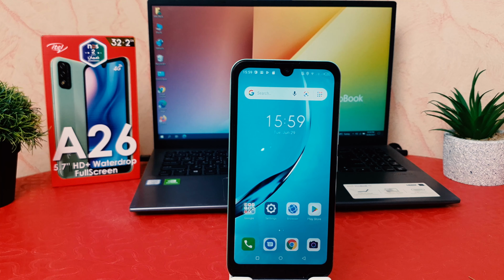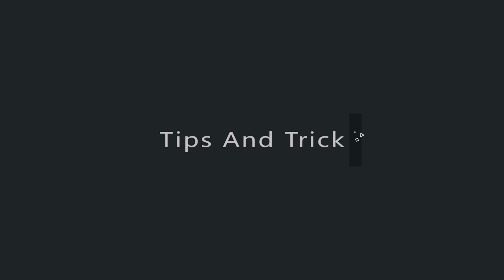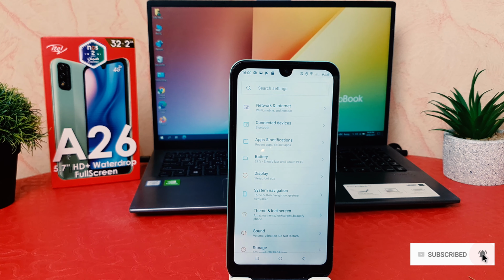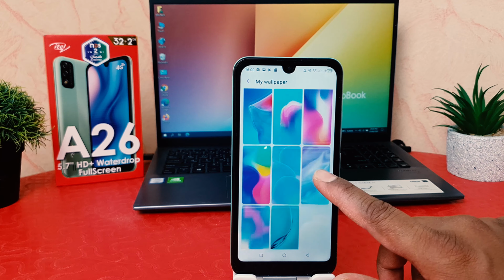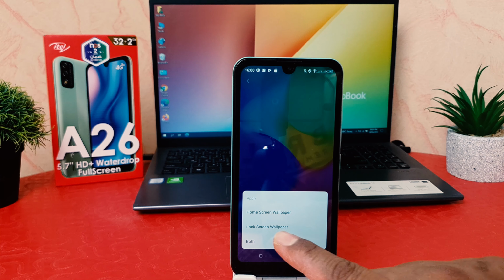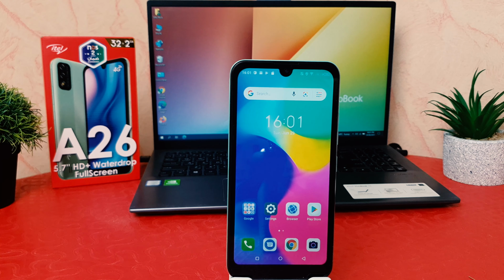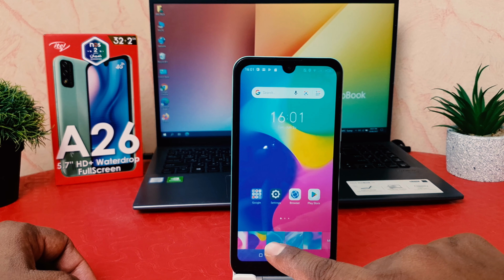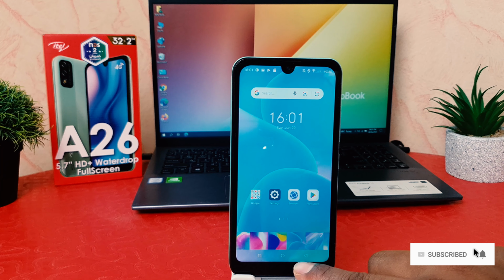How to Change Wallpaper in Itel A26 - Home Screen Customization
Itel A26 comes with 5.7 inches HD+ IPS screen. It has a Full-View waterdrop notch design. The back camera is of dual 5 MP + AI Lens with LED flash feature and Full HD video recording. The front camera is of 2 MP. itel A26 comes with 3000 mAh battery. It has 2 GB RAM, 1.4 GHz quad-core CPU and PowerVR GPU. It is powered by a 28 nm UniSoC SC9832E chipset. The device comes with 32 GB internal storage and up to 64 GB dedicated MicroSD slot. There is no fingerprint sensor in this phone.

How to set up Wallpaper in Itel A26? How to change home screen in Itel A26? How to set lock screen in Itel A26? How to update Wallpaper in Itel A26?